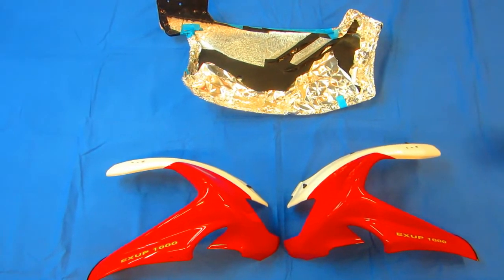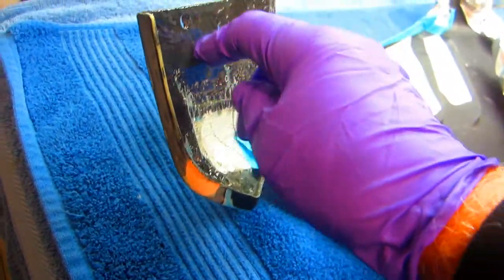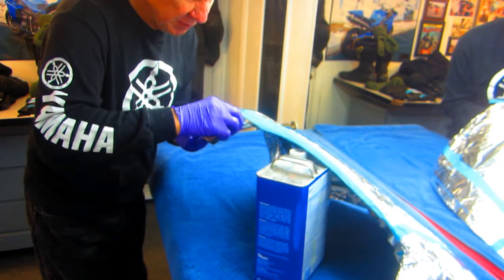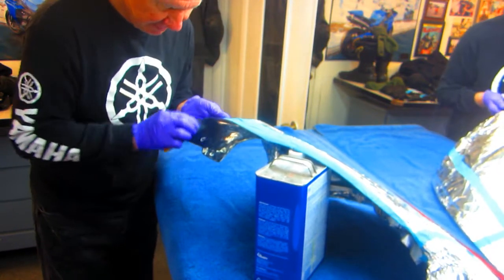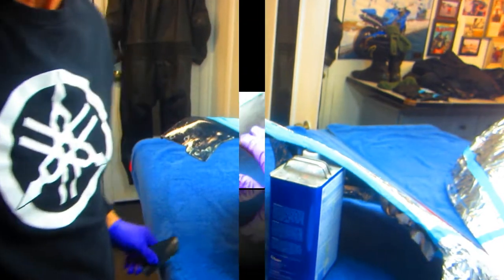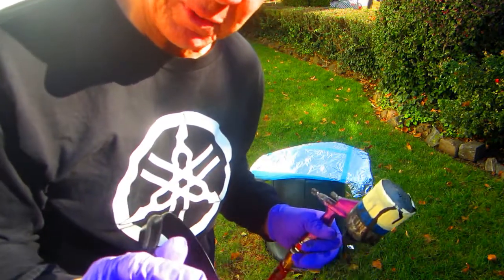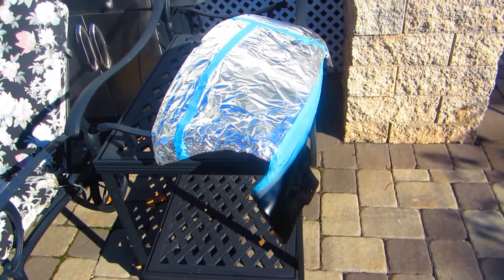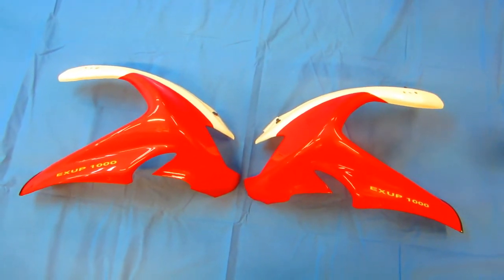BIMOTA RESTORATION pt 2,painting the black touch up areas .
Touch up and spray the black repaired areas.